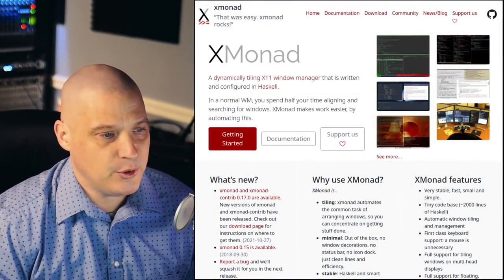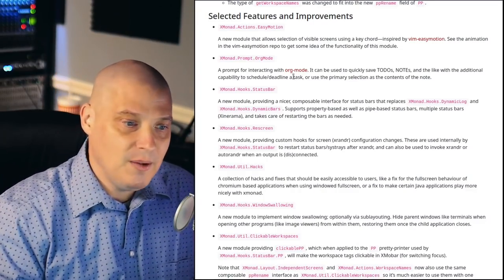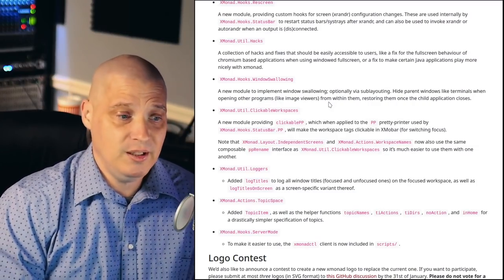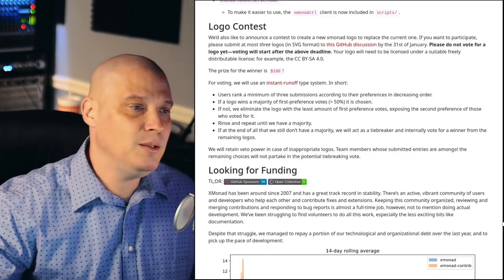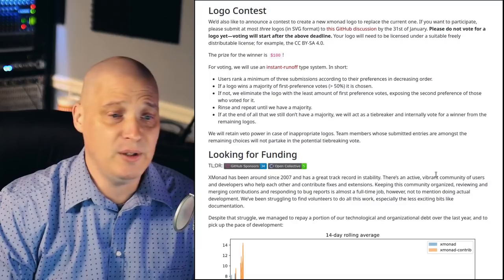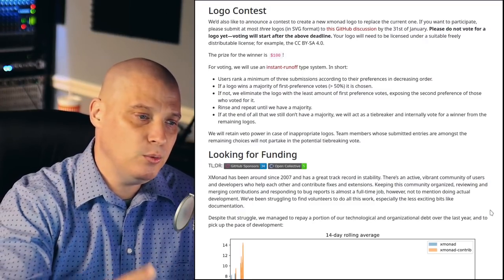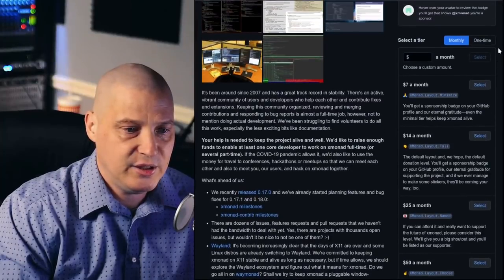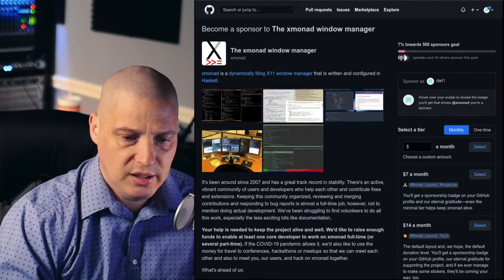Xmonad Needs Your Support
Xmonad recently had its biggest release in years!  And with the big release, the Xmonad team have put all a call to the community asking for your help.   They are asking for artwork contributions via a logo contest (with a cash prize for the winner), and they are asking for GitHub sponsorships to help fund future development.

💰 Bitcoin: 1Mp6ebz5bNcjNFW7XWHVht36SkiLoxPKoX
🐶 Dogecoin: D5fpRD1JRoBFPDXSBocRTp8W9uKzfwLFAu
📕 LBC: bMfA2c3zmcLxPCpyPcrykLvMhZ7A5mQuhJ